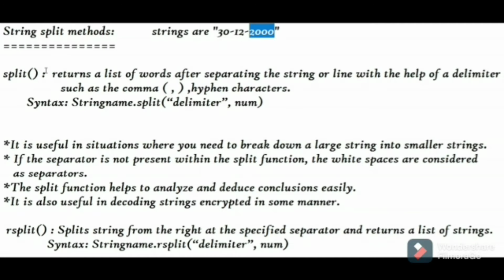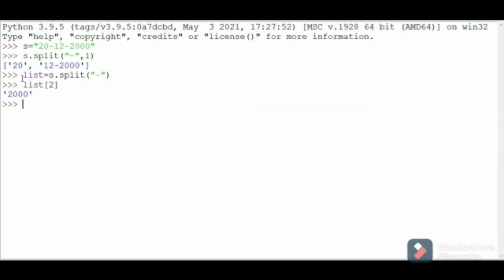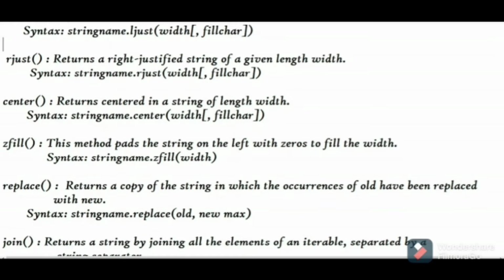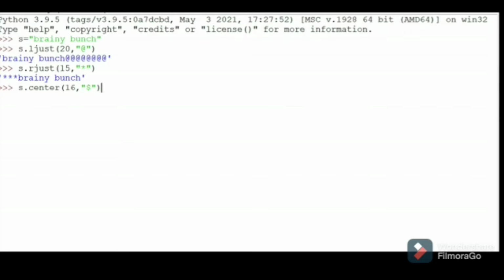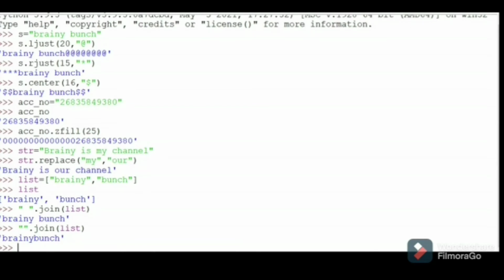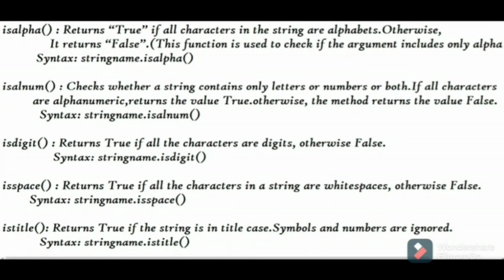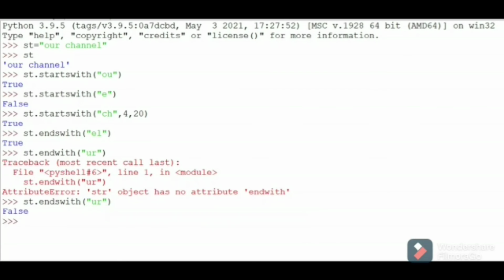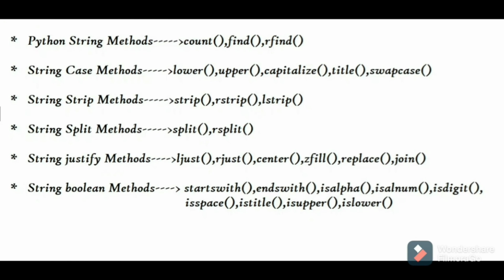# Brainy _ Bunch ||Strings Split Methods , Justify Methods , Boolean Methods (Part-2)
* String Split Methods           split() ,rsplit()
   *   String justify Methods        ljust() , rjust() , center() , zfill() , replace() , join()
   *   String Boolean Methods    startswith() , endswith() , isalpha() ,isnum() ,

isdigit() , isspace() , isttitle() , isupper() , islower()

Follow Our Instagram  For More Updates..
The link of Instagram  is